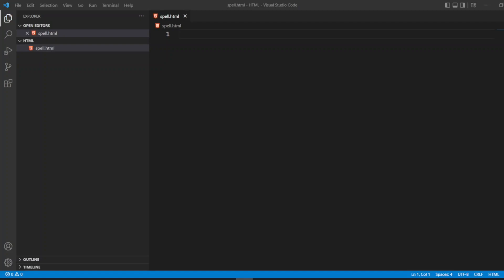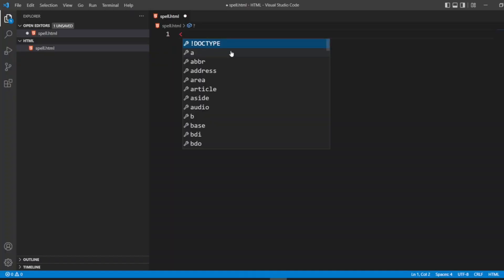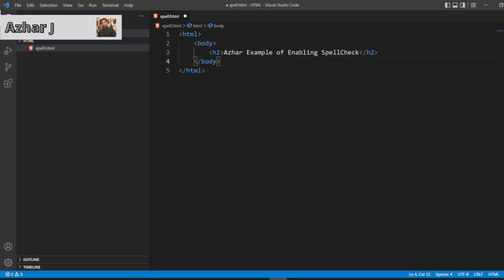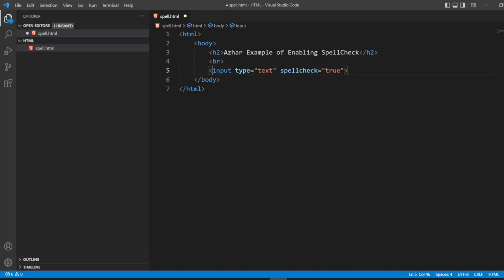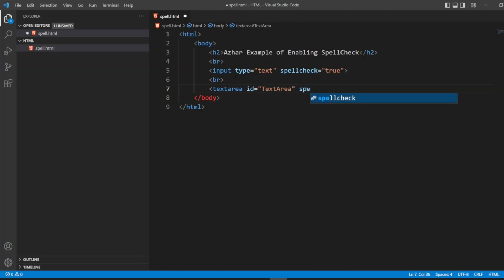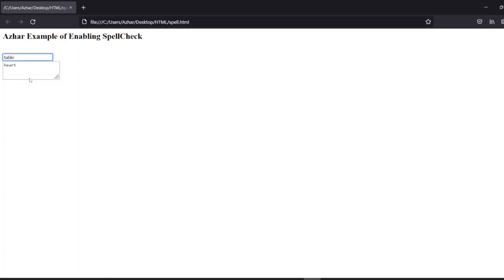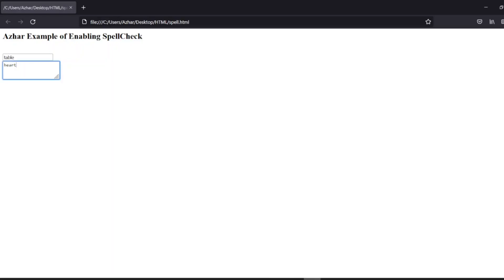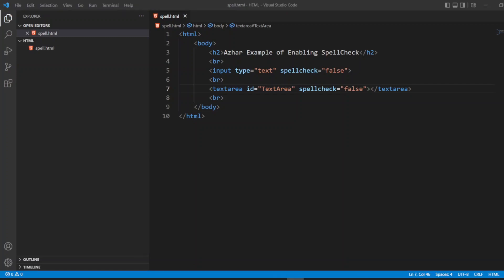How to create a spell check by just using HTML! Isn't that crazy coding ?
Requirements

Code works with
Firefox
Opera
Safari

Code:

Enable SpellCheck
 html
     body
         h2 Azhar Example of Enabling SpellCheck /h2
         br
         input type="text" spellcheck="true"
         br
         textarea id="TextArea" spellcheck="true"  /textarea
         br
    /body
 /html

Disable SpellCheck
 html
     body
         br
         input type="text" spellcheck="false"
         br
         textarea id="TextArea" spellcheck="false"  /textarea
         br
    /body
 /html

Description Tags:

Create Spell Checker Using Html Code || Html
HTML 5.2 tutorial global attribute spellcheck
How to Spellcheck user input with just HTML!
input spellcheck | HTML | Frontend
HTML Spell Check | For Remove Spelling Check Function | Remove Red Underline from Browser

Chapters:

0:00 - Introduction to Spell Check
0:47 - Program for Enabling Spell Check
2:41 - Execution of program with Spell Check
3:26 - Program for Disabling Spell Check and execution
4:13 - End Tags and Execution of the program